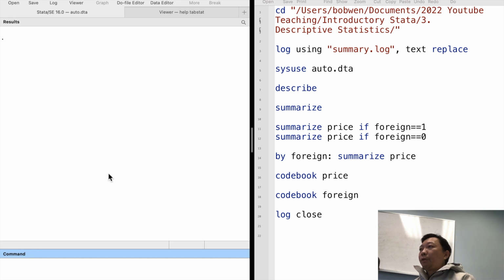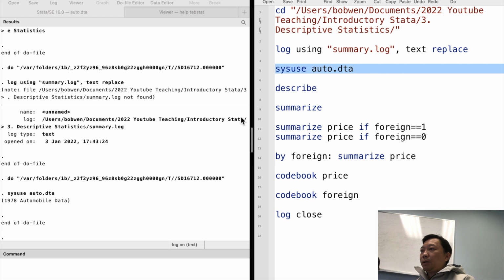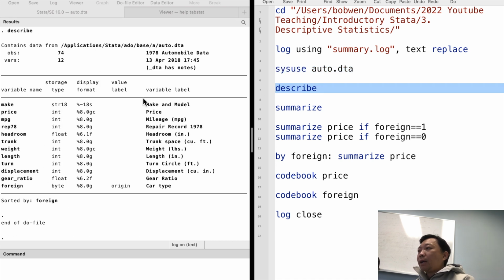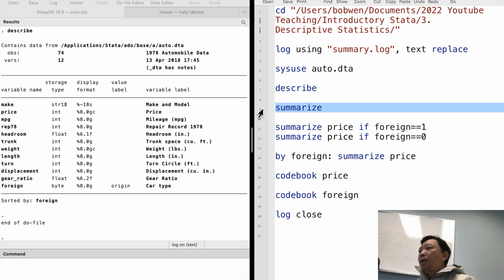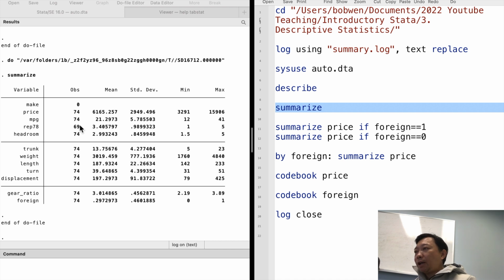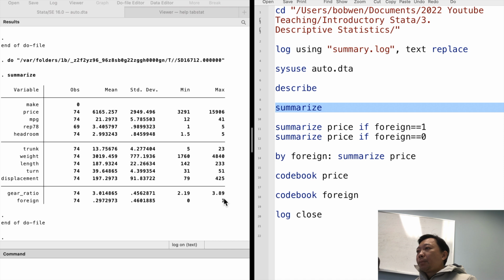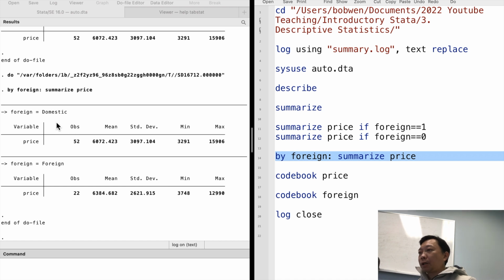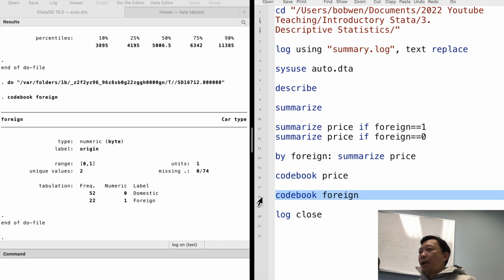Introductory Stata 3: Summary Statistics using describe, summarize, and codebook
clear

cd "/your own directory/"

log using "summary.log", text replace

sysuse auto.dta

describe

summarize

summarize price if foreign==1
summarize price if foreign==0

by foreign: summarize price

codebook price

codebook foreign

log close